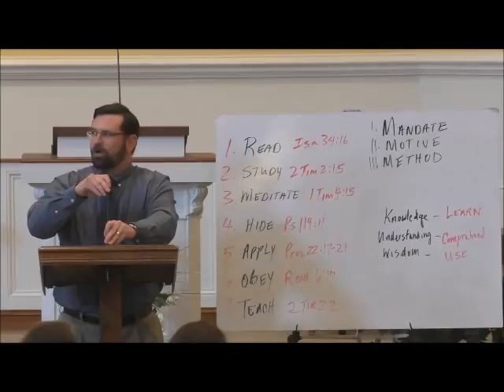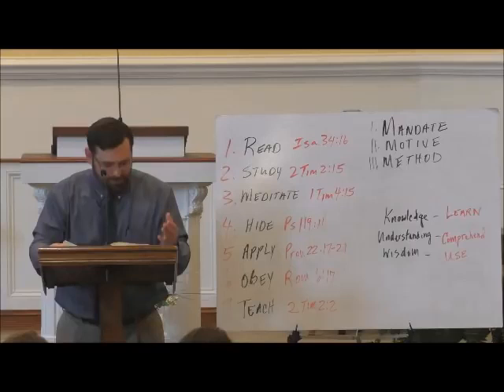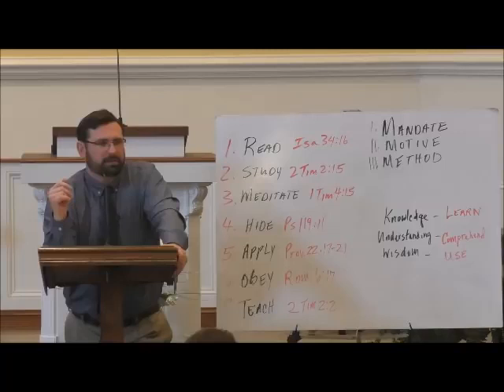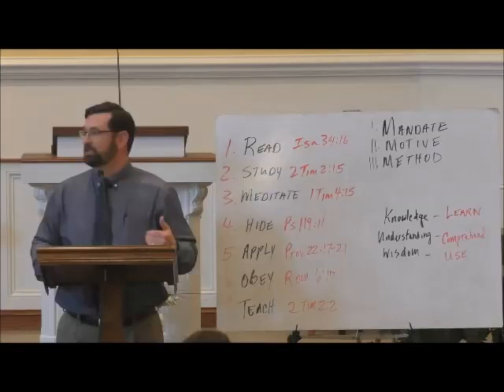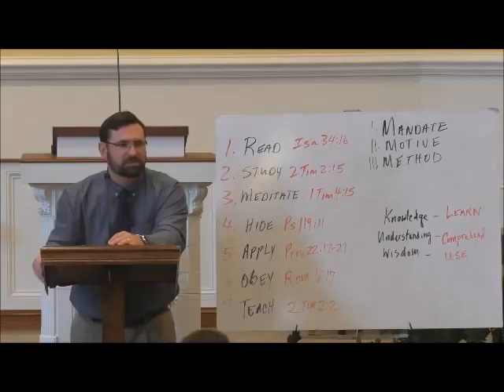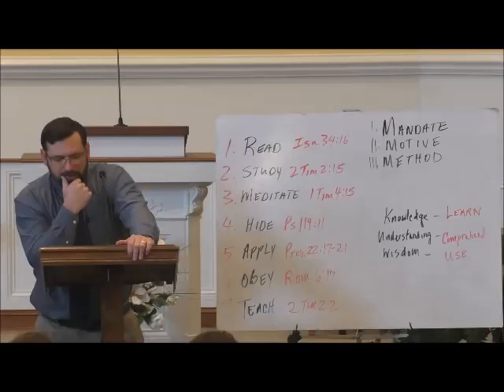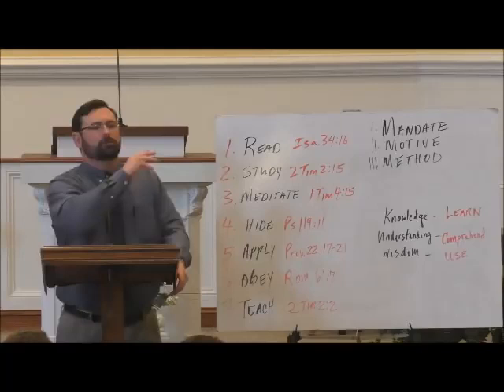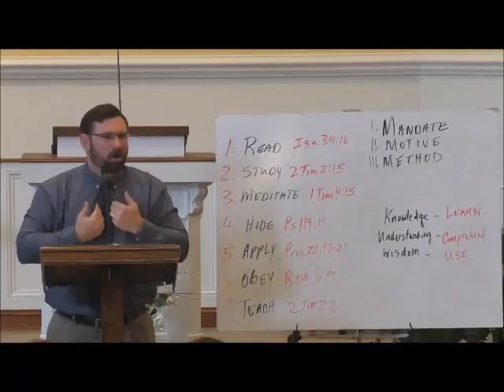Right Division (Part 1) Study- David O'Steen